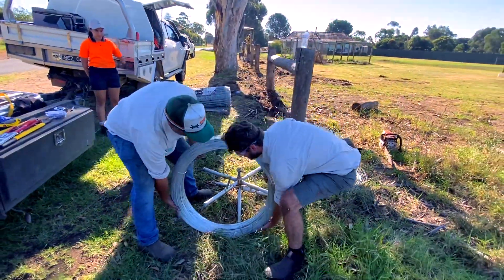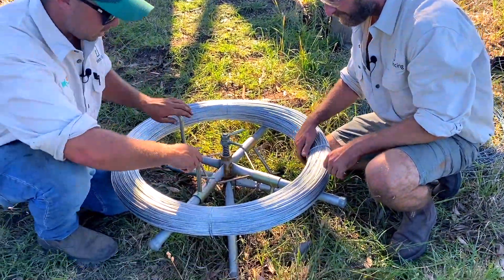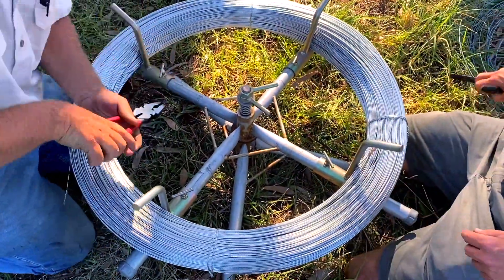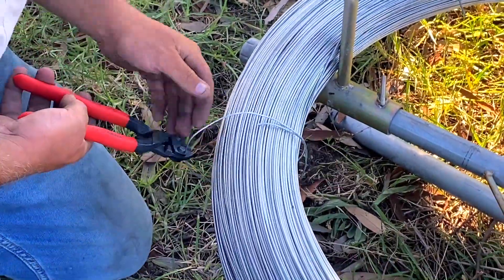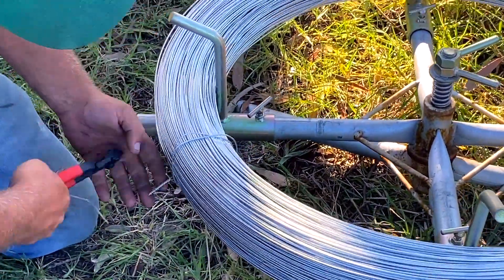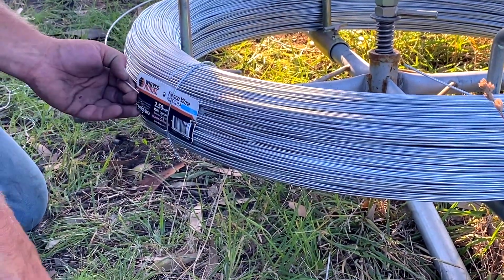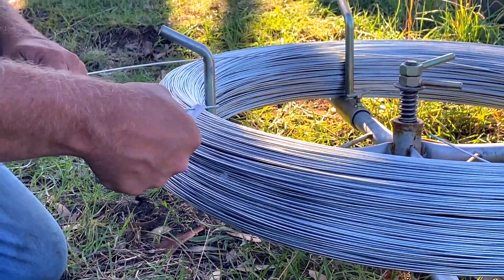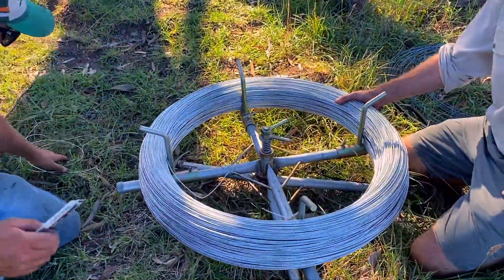How to put a roll of wire on a Wire Spinner? | Hello Fencing